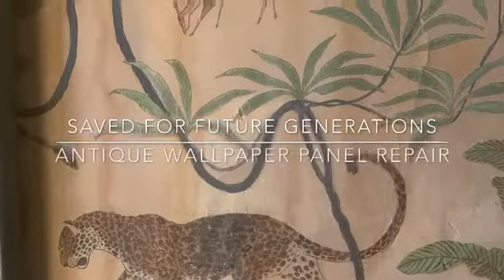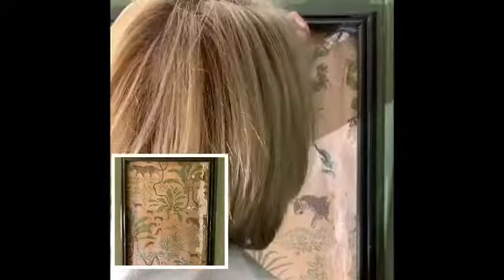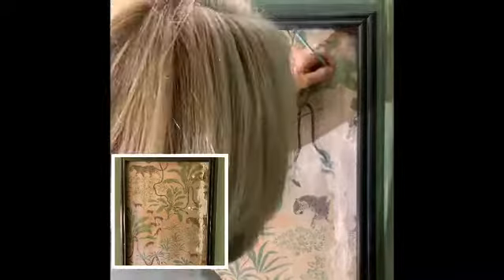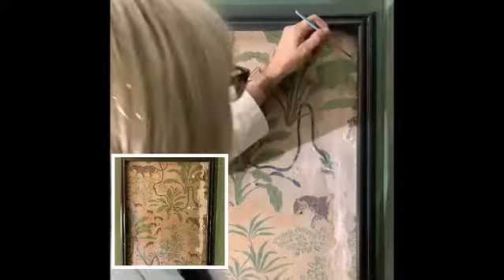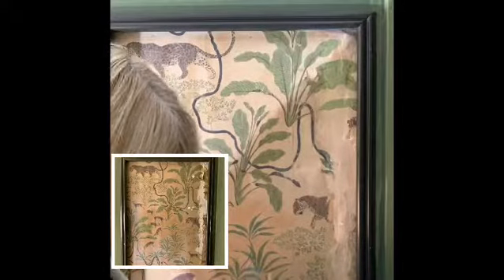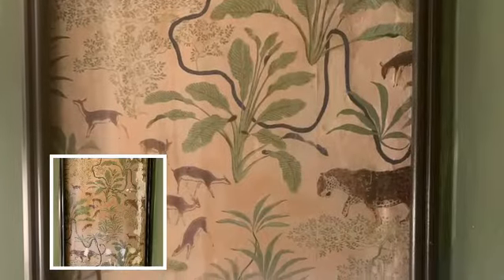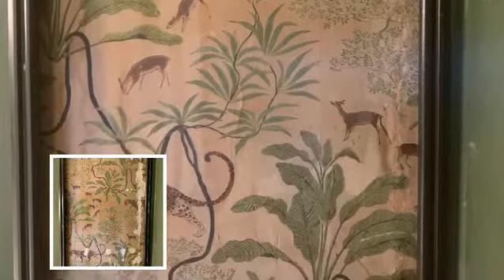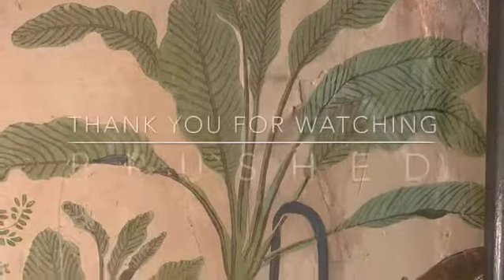Antique Block Printed Wallpaper Panel—Saved!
*Turn your volume on* as I share a peek at the preservation process of the antique wallpaper panels that were salvaged in a historic home in Greeneville, TN.